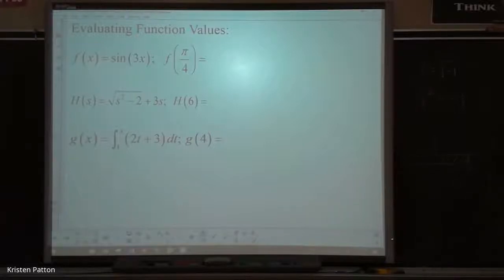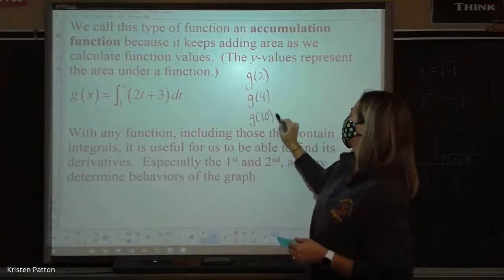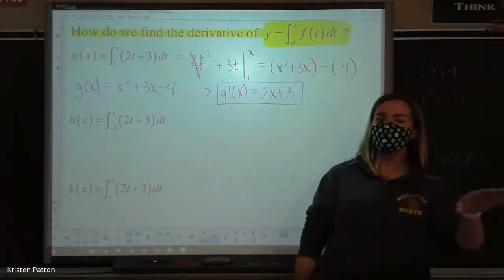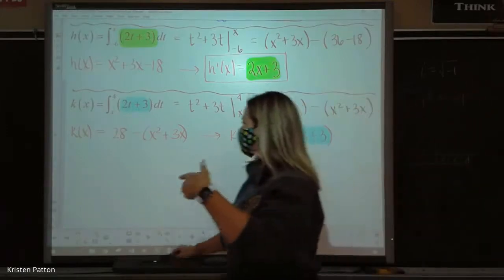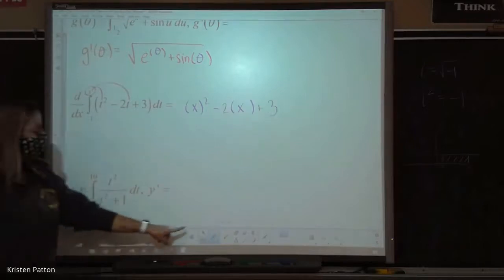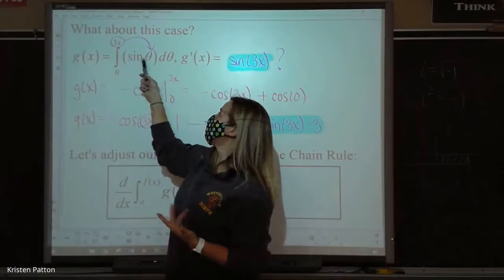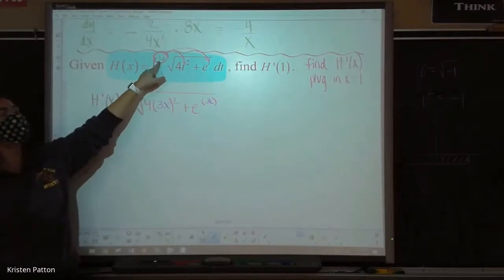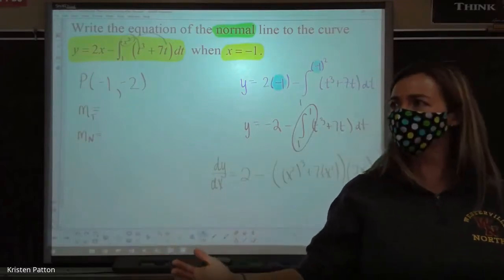Fundamental Theorem of Calculus Part 1